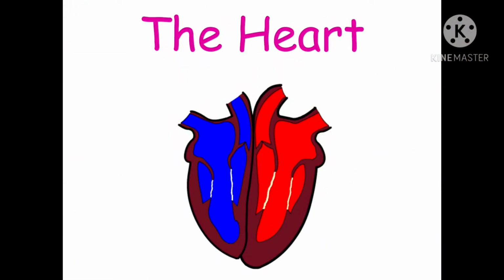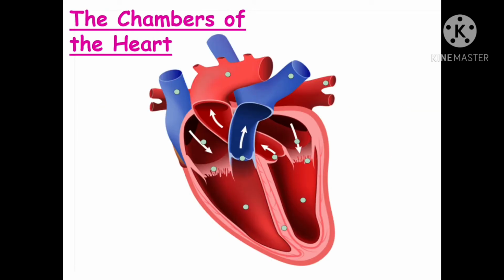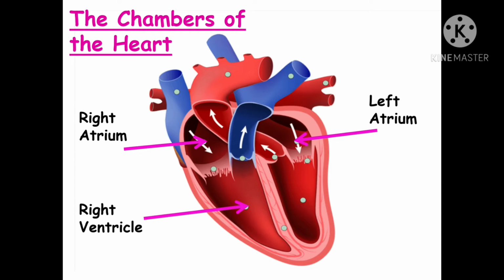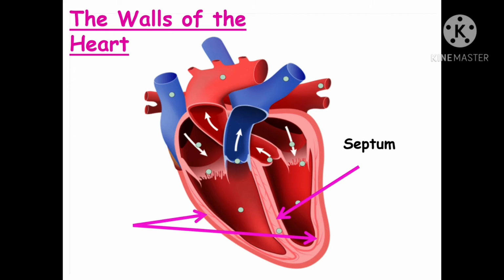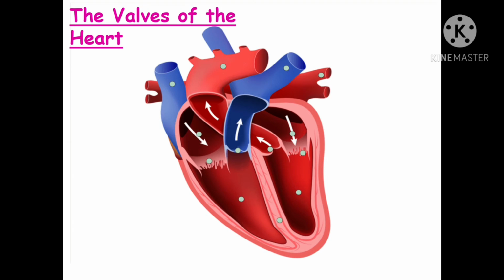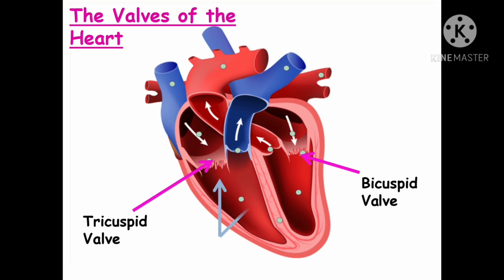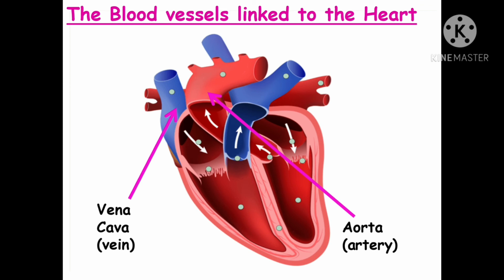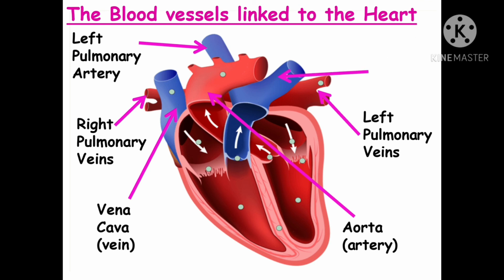The Heart | GCSE PE | Parts of the Heart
A video explaining all the parts a functions of the heart for GCSE PE. Including the Chambers, Valves, walls and Blood Vessels.
GCSE P.E. revision or flipped learning for labelling the Heart
Help with GCSE PE revision paper 1